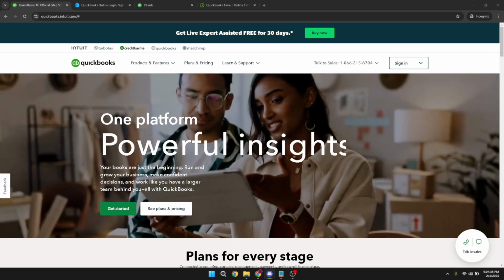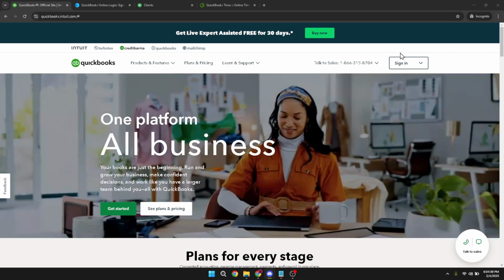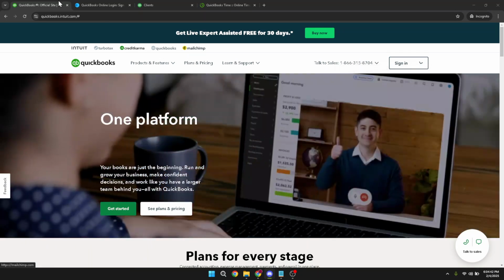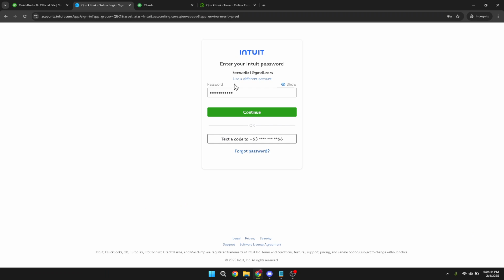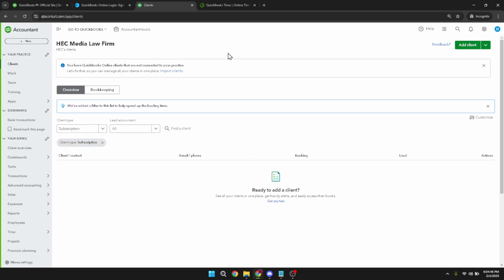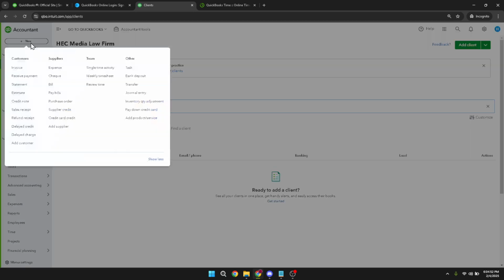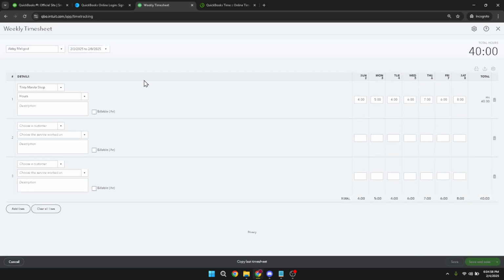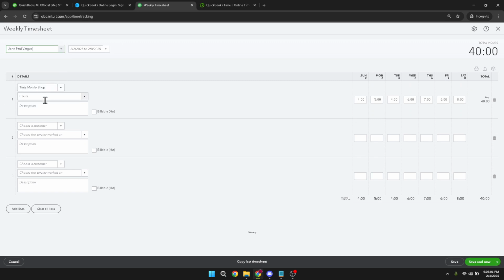How to Enter a Weekly Timesheet in Quickbooks Online (Full 2025 Guide)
In today's video we cover quickbooks online,quickbooks,quickbooks online 2025,quickbooks time,how to record amazon sales in quickbooks online,how to get more done in less time,how to use quickbooks,quickbooks online 2025 full tutorial,quickbooks online payroll,quickbooks online study material lever 2025,timesheet,quickbooks online certification 2025,2025 quickbooks online certification,how to integrate clockify to quickbooks online,amazon to quickbooks online integration